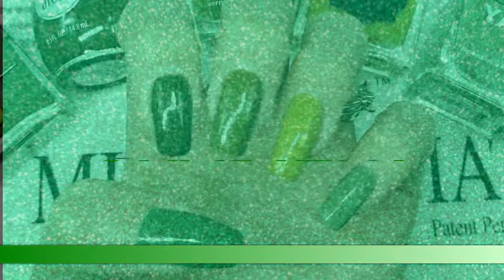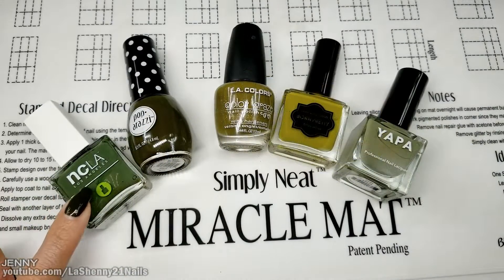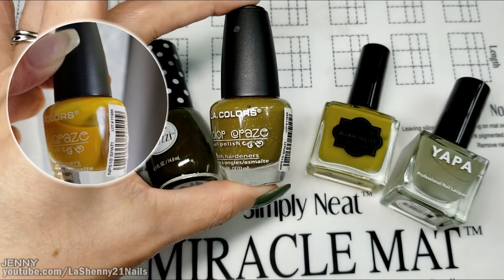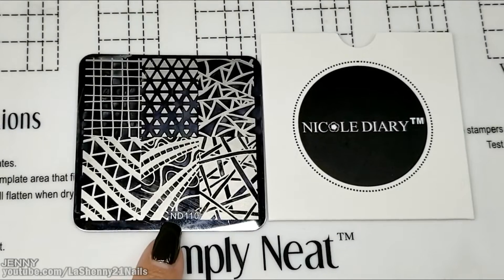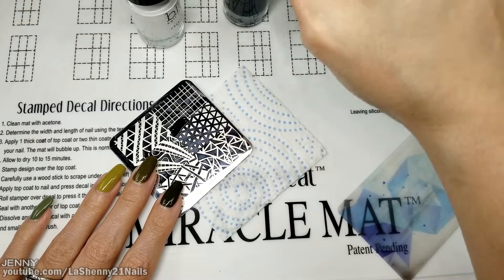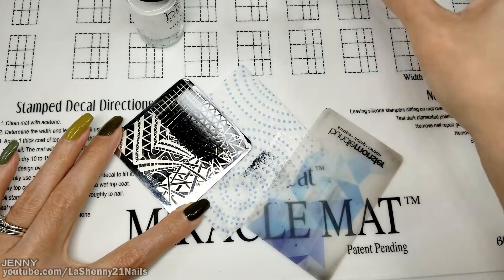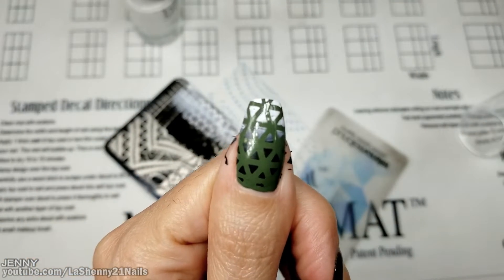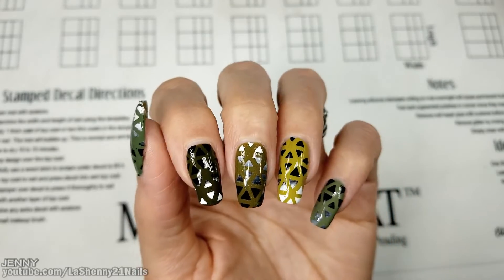2019 Nail Trends - Green Gradient Manicure || LaShenny21Nails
I'm really loving the gradient nail trend and for today's manicure, I chose a variety of green polishes! These are all so beautiful and unique, I love them all! I decided to try stamping a gradient black & white pattern, too!

PRODUCTS:
◘ NCLA - Fairykale Ending
◘ Pop-Arazzi - Salute The Troops
◘ LA Colors - Spat! (was a yellow, I turned it into an olive green)
◘ Born Pretty Store - Green
◘ Yapa - Elliott

◘ Born Pretty Store - No Smudge Top Coat

◘ Nicole Diary - ND110

◘ Maniology - Bam White & Straight Up Black

◘ SPARKLE & Co. ►► LaShennyNails15◄◄

BONUS: Enter my channel name "LaShenny21Nails" in the notes section of your 1st order and we'll both get a store credit!

* All products purchased by me unless otherwise noted & the opinions shared are my own.